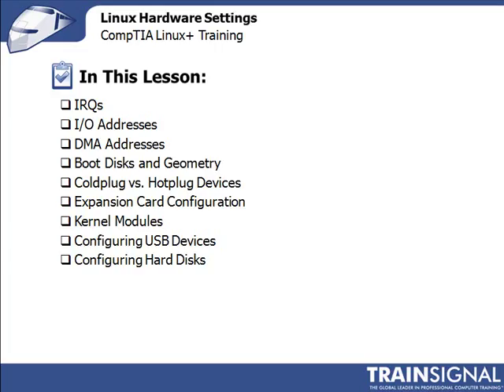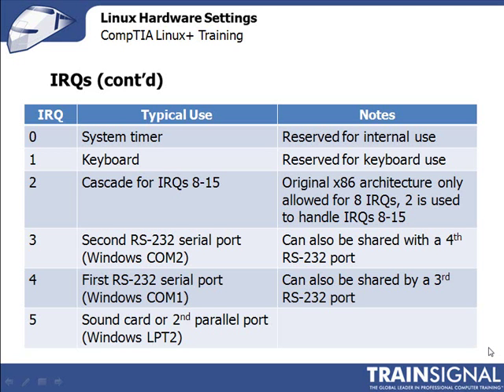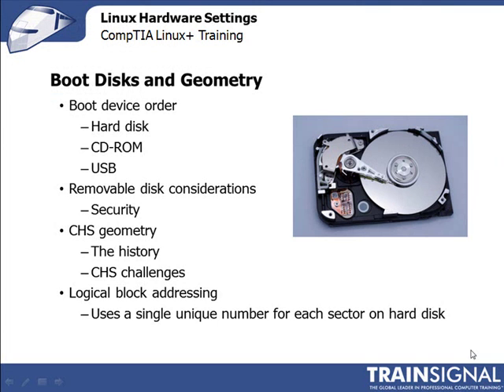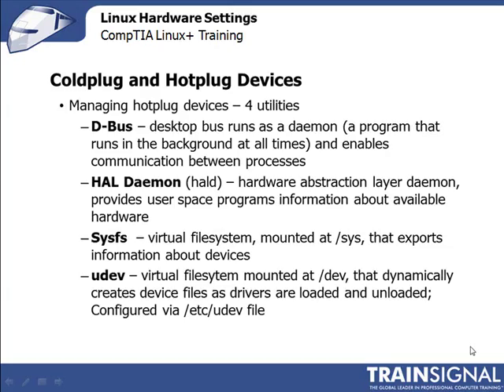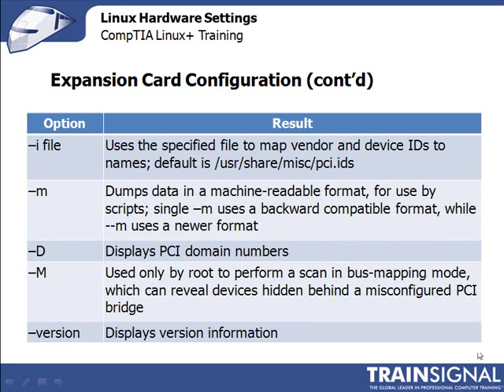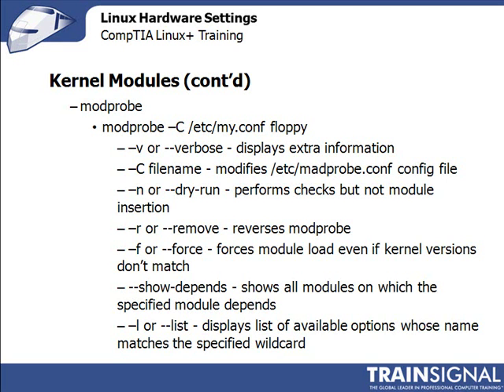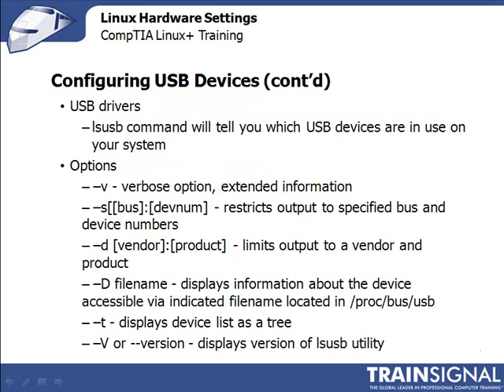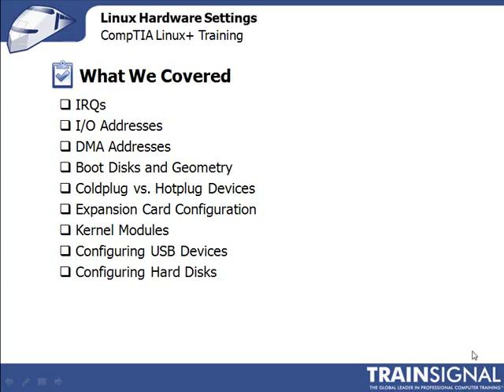Lesson 04 -- Linux Hardware Settings